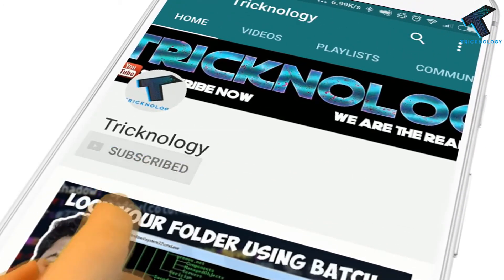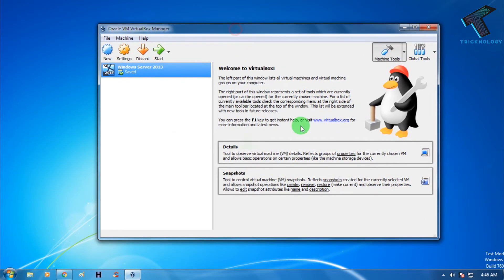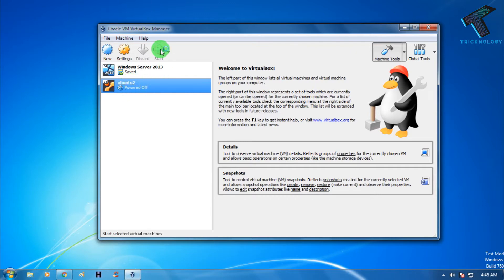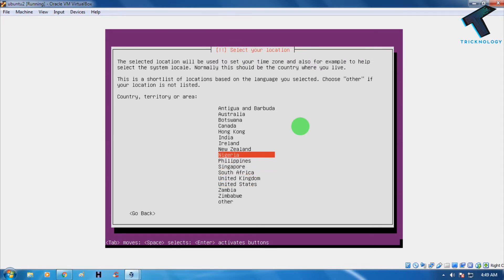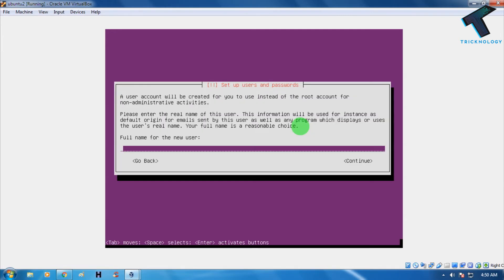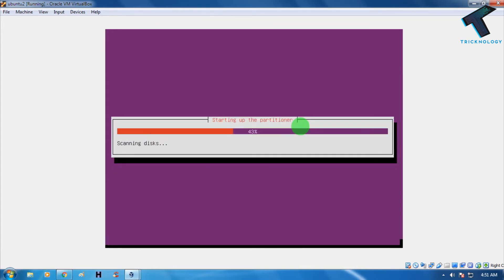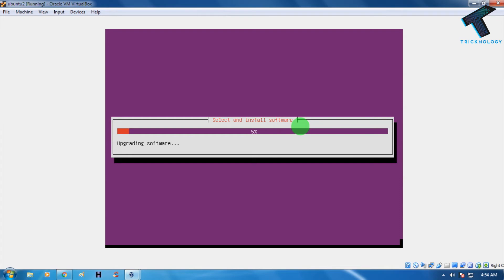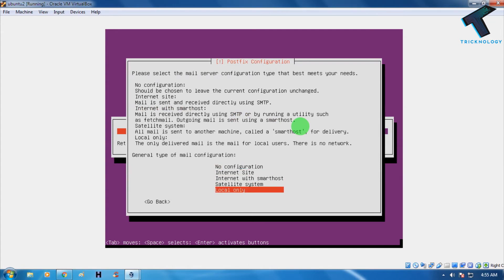How to Install Ubuntu Server On Windows [VirtualBox]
In this tutorial I will show you guys  How to Install Ubuntu Server On Windows.